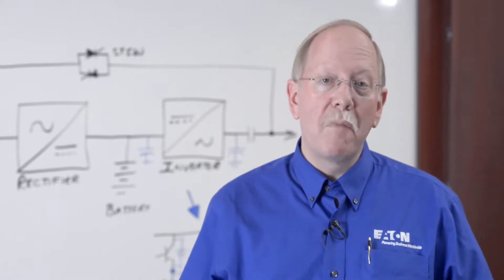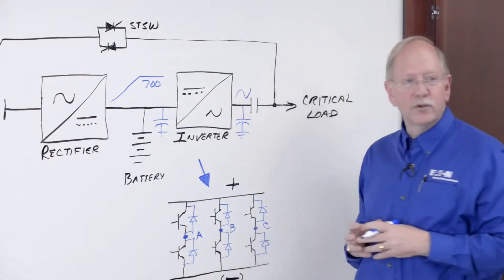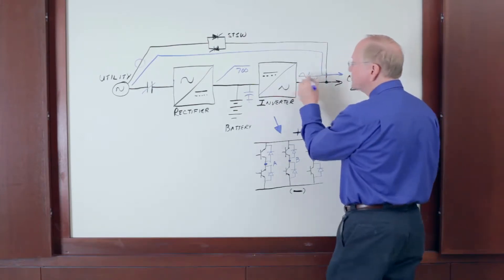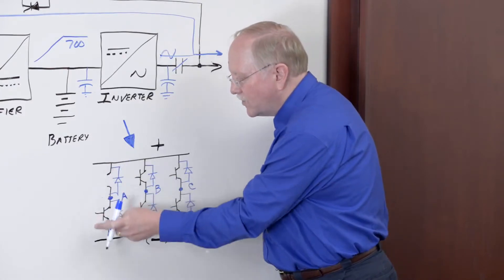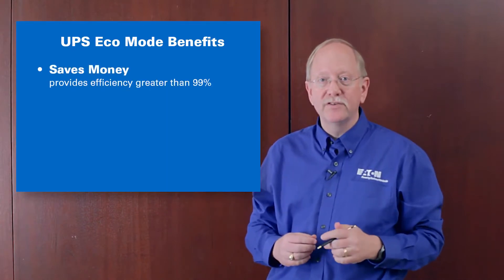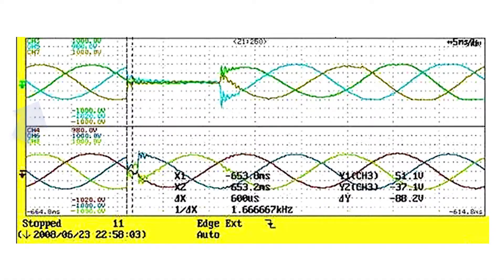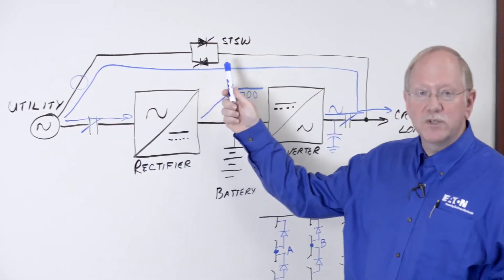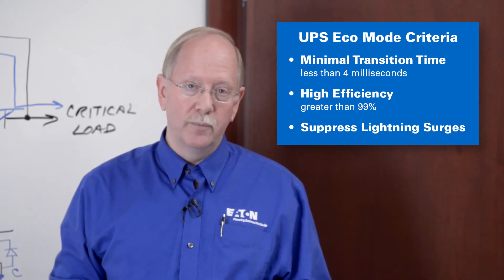Eaton Insights — Exploring UPS eco modes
Eaton’s critical power expert, Ed Spears, takes a couple minutes to talk about the evolution of eco modes